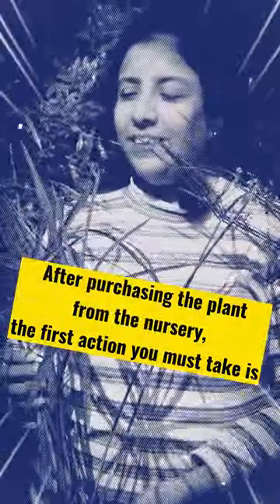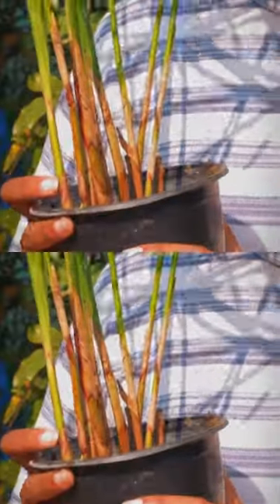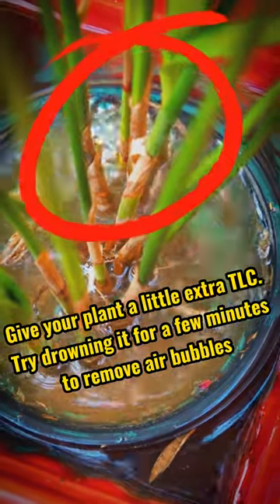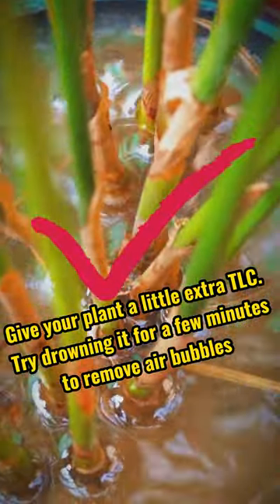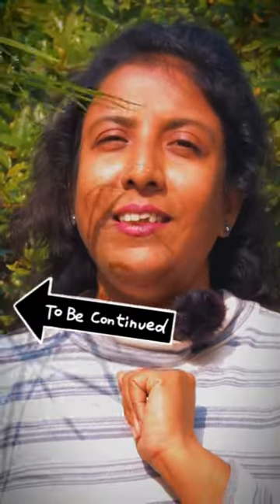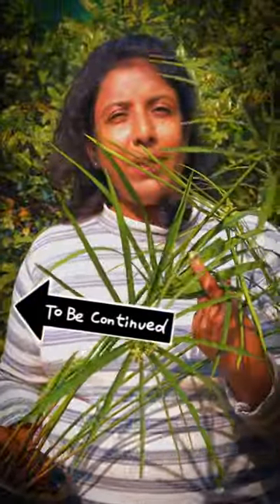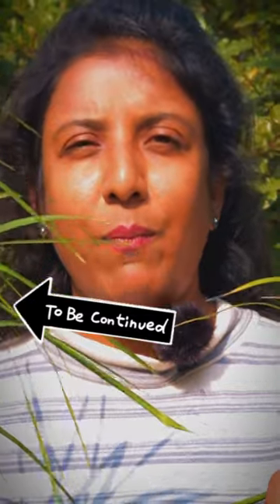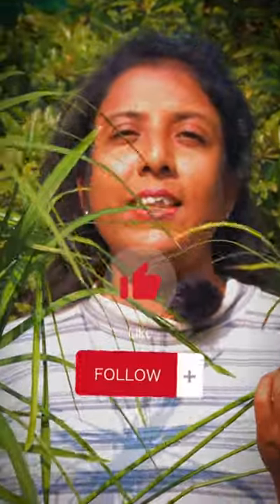Air bubbles causing problems for your plant? Drown it for a quick and easy solution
In this video, we'll be showing you how to properly care for your new plant.  We will cover the technique of how to remove air bubbles from your plant by submerging it in water for a few minutes. Whether you're new to plant parenting or just looking to improve your skills, this video is for you.